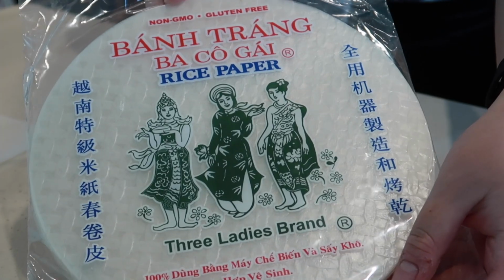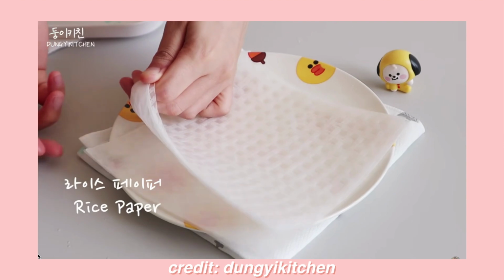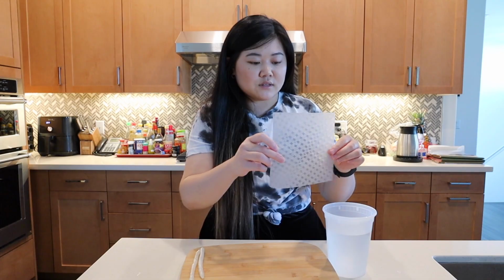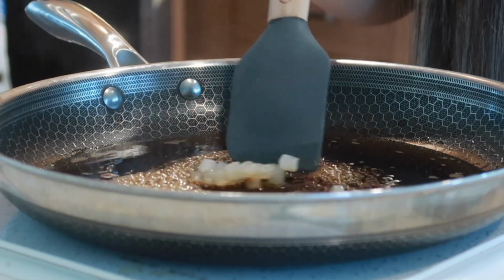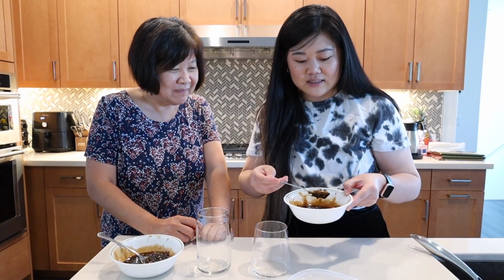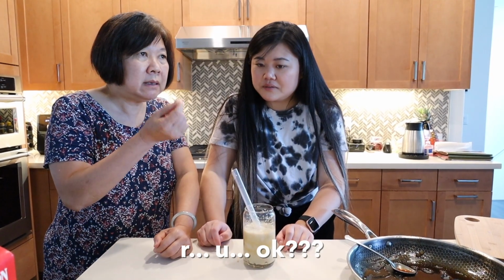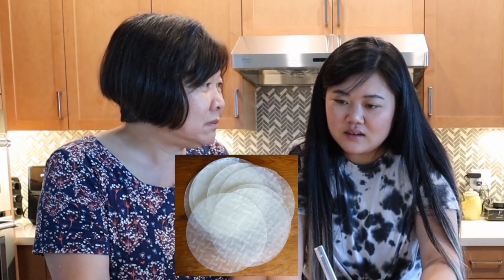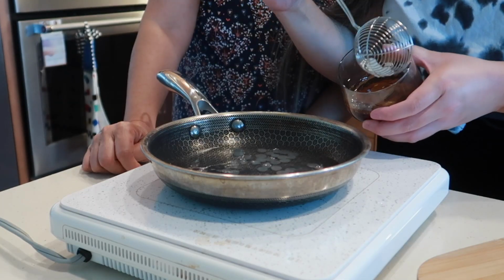I Tried RICE PAPER BOBA! Easy 2-Ingredient Boba Recipe Without Tapioca Starch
I tried RICE PAPER BOBA! This is an easy 2-ingredient boba recipe without tapioca starch that anyone can make! We are following DUNGYIKITCHEN's rice paper tapioca pearl recipe with brown sugar. Would you try it?

Links Mentioned:
Ice Cube Tray